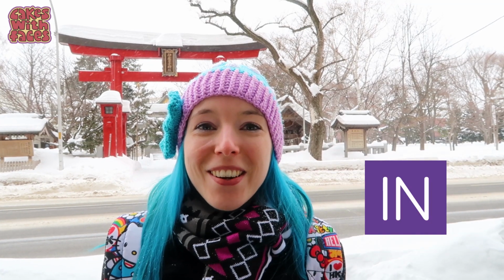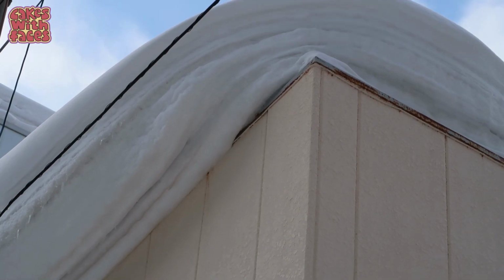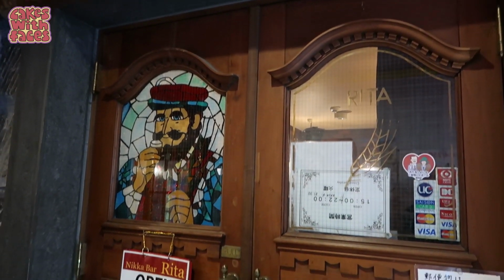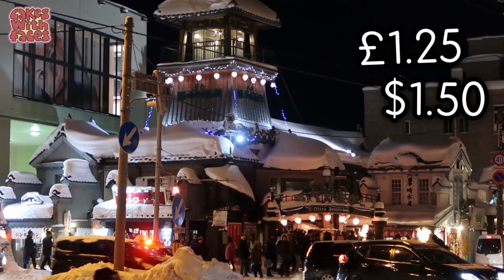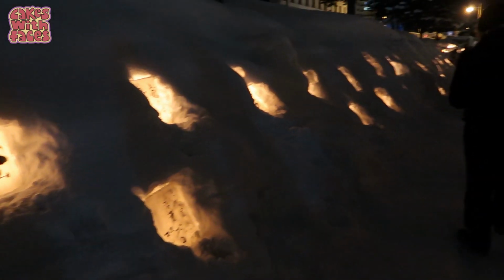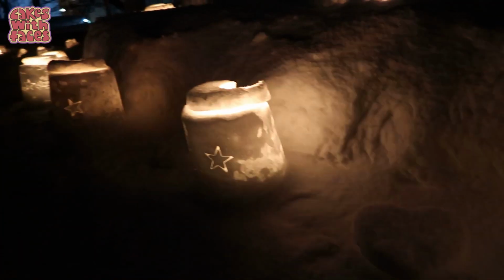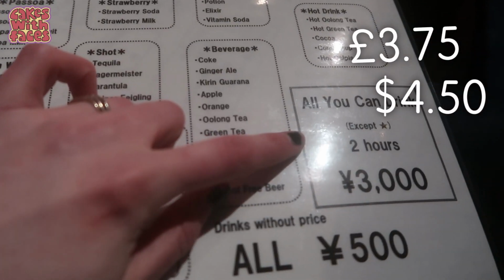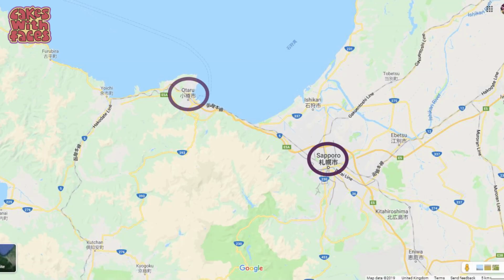BEAUTIFUL Otaru Snow Light Path Festival - Hokkaido, Japan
The Otaru Snow Light Path Festival was the highlight of my Hokkaido trip! Magical, enchanting and beautiful ice lamps along the canal in the snow.

The Snow Light Path Festival takes place at the start of February in Otaru, a town on the coast in Hokkaido, Japan. It's only 30 minutes from Sapporo by train, so you can easily go on a day trip from Sapporo. There are 3 sites: the town centre, Asarigawa Hot Springs and Tenguyama, which is up a mountain ropeway. We went to the town centre site, which has two main areas: along the canal with the warehouses and the Temiyasen former railway line. It starts at about 5:30pm as it gets dark, with illuminations until 9pm. There's an amazing variety of snow lamps and displays. It's so creative and magical! It lasts for 10 days and overlaps with the Sapporo Snow Festival, so you can visit them both in the same trip. In 2020, the Otaru snow light festival will be on 8-16 February 2020.

Sound effect from Freesound.